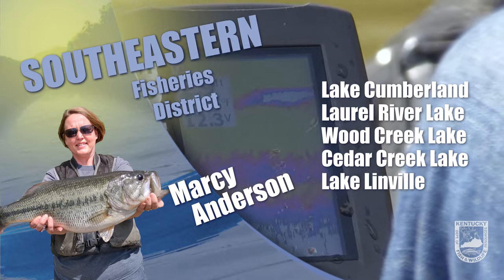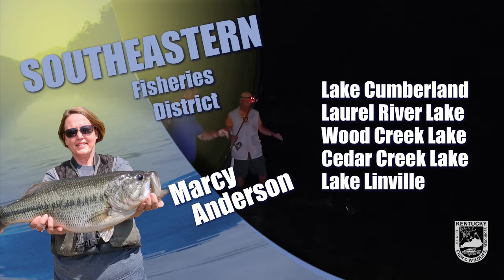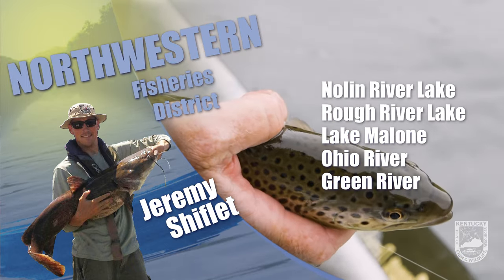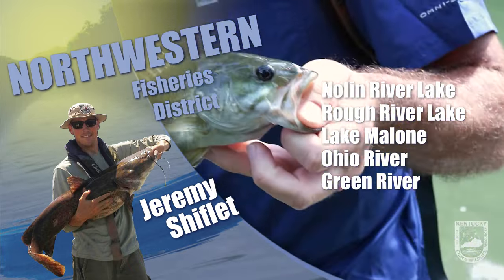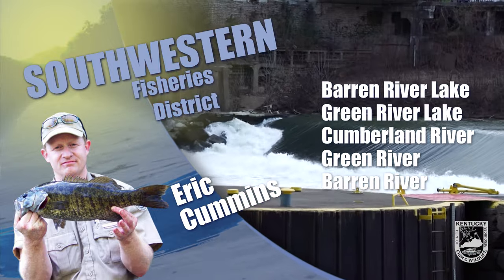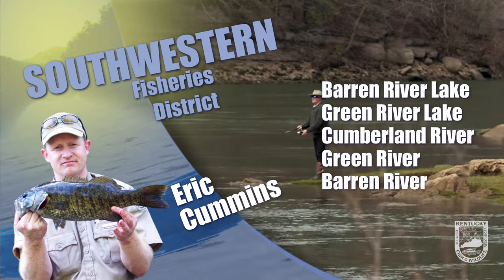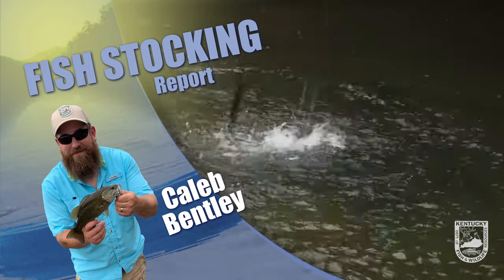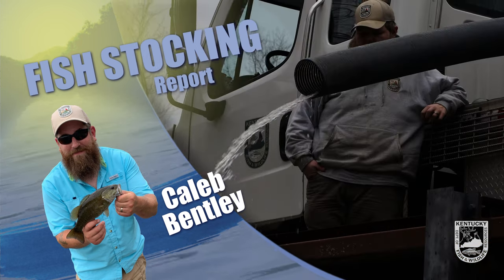Fishing Report - April 12, 2024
See who's catching what and where in this week's fishing report!